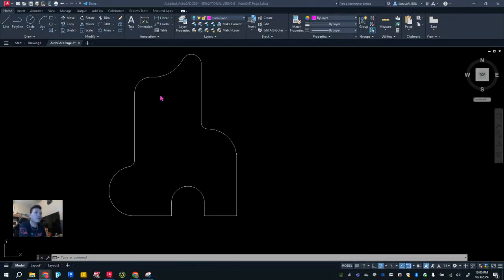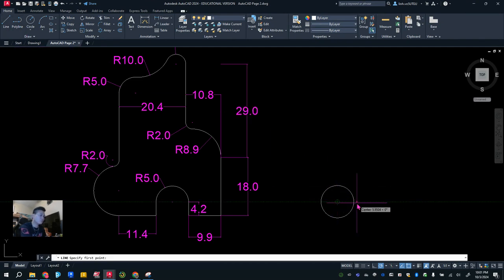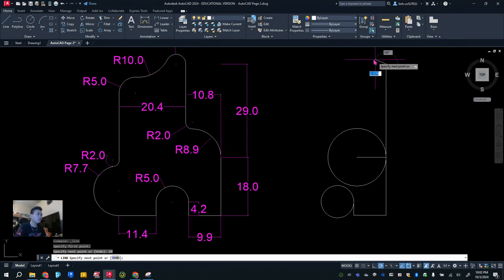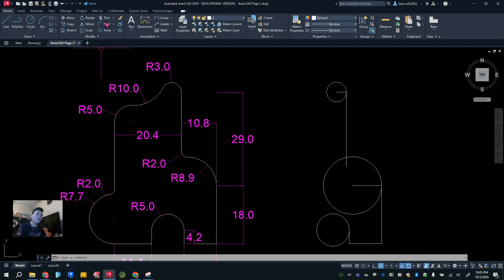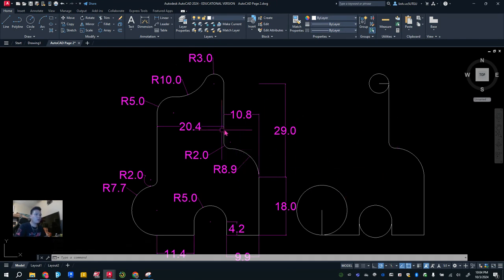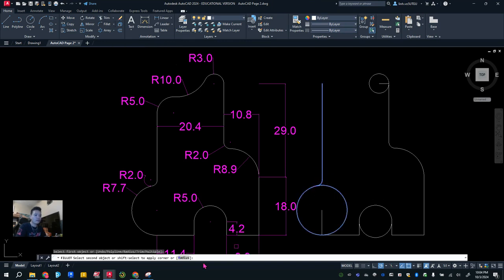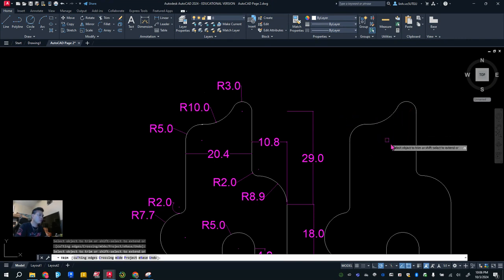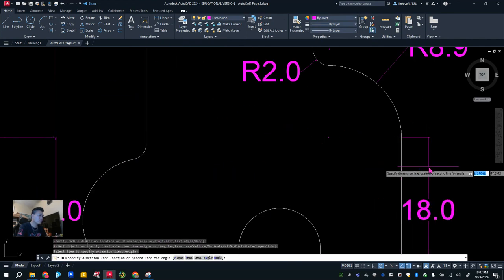AutoCAD 2D Practice 2 Set 1